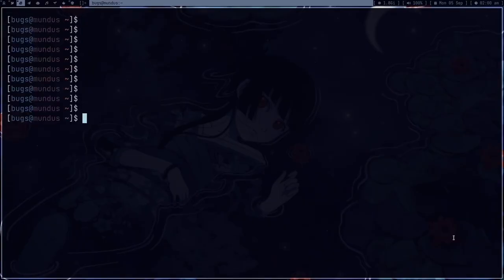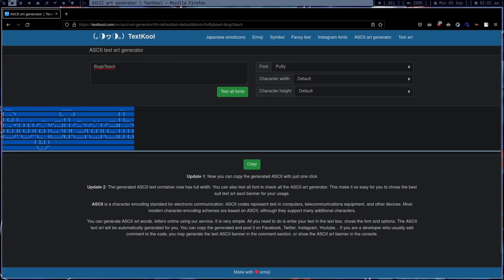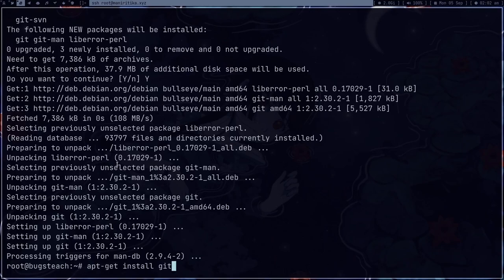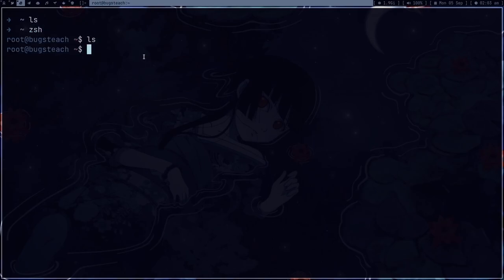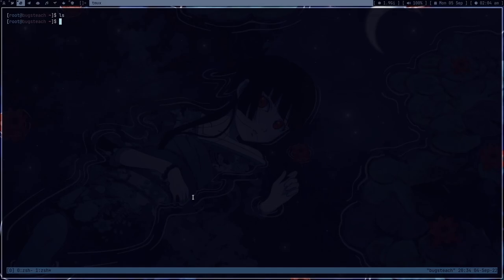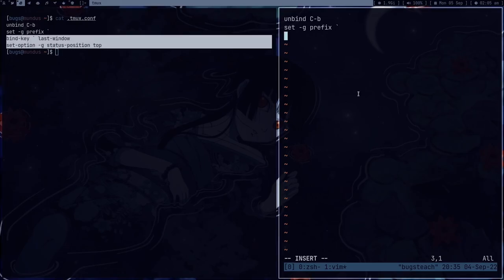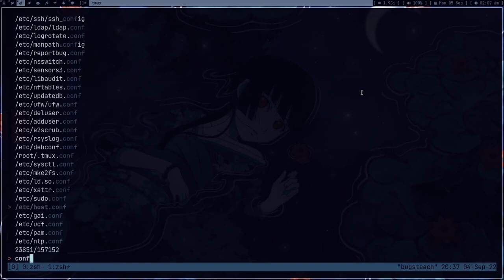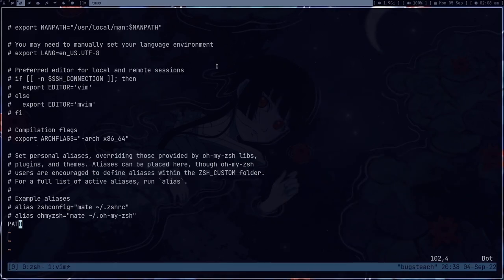Cool stuff I do before working on servers | Self Host 0x03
In this video I am gonna show, my shell prompt design with ohmyzsh.
also tmux and some quick file opening technique.